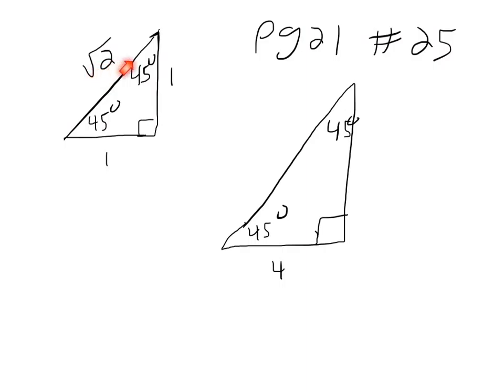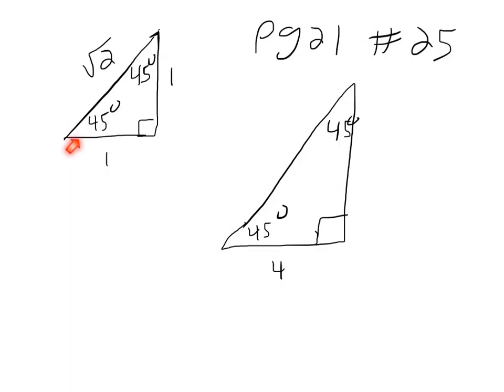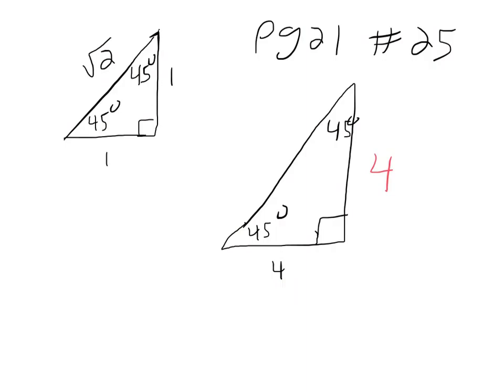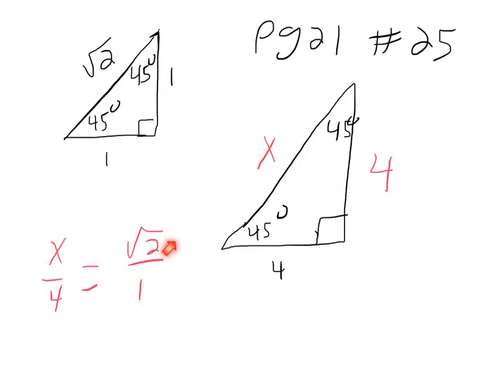45 45 triangle